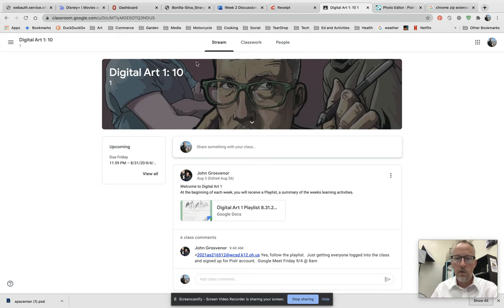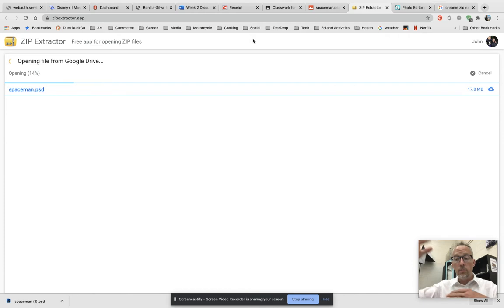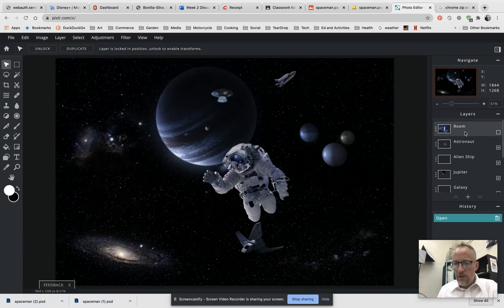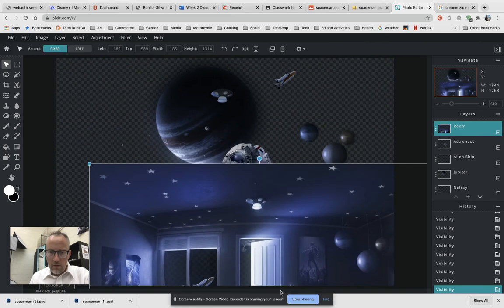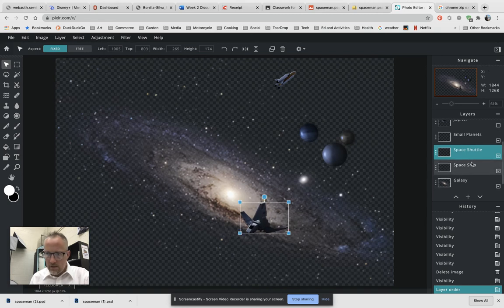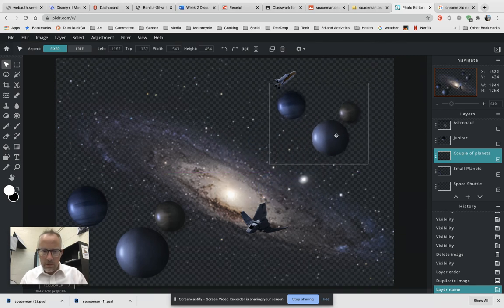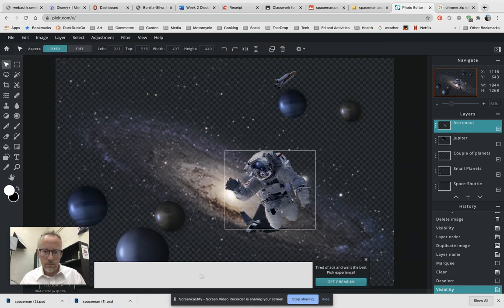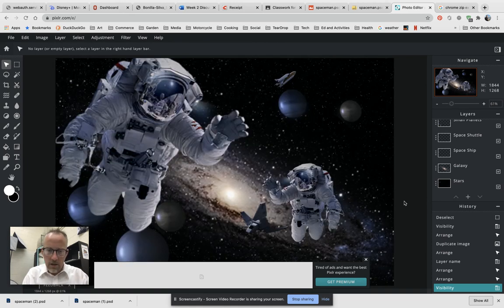Layers layers layers...using layers in Pixlr